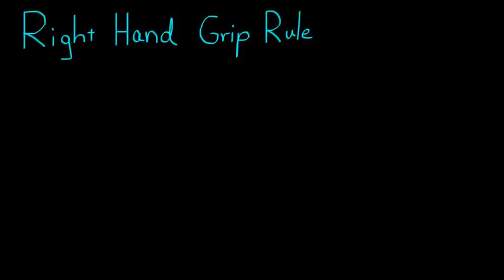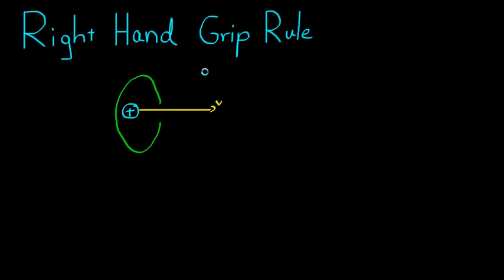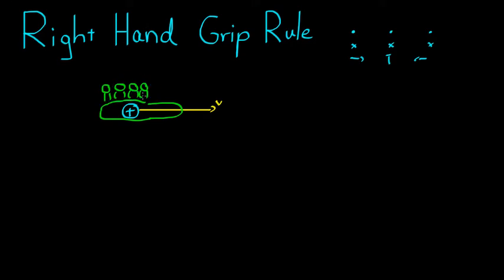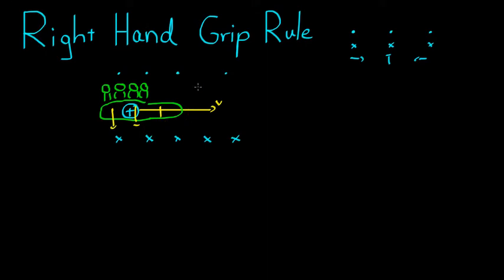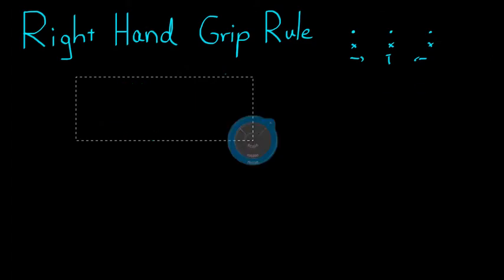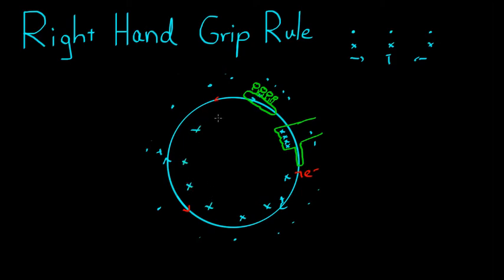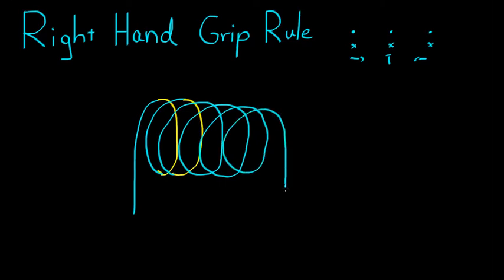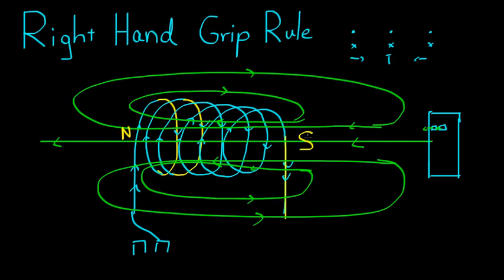Right Hand Grip Rule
In this video, we look at how the right hand grip rule shows the direction of the magnetic field around a current carrying wire.